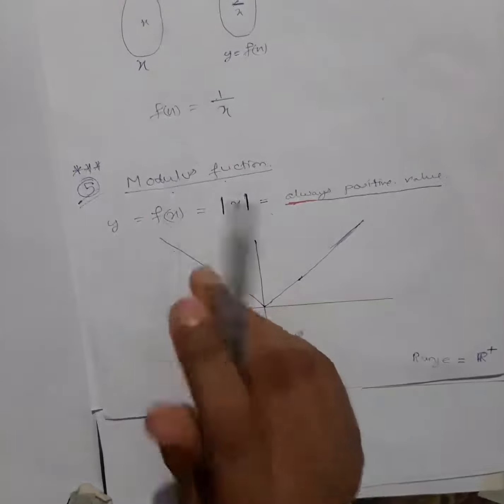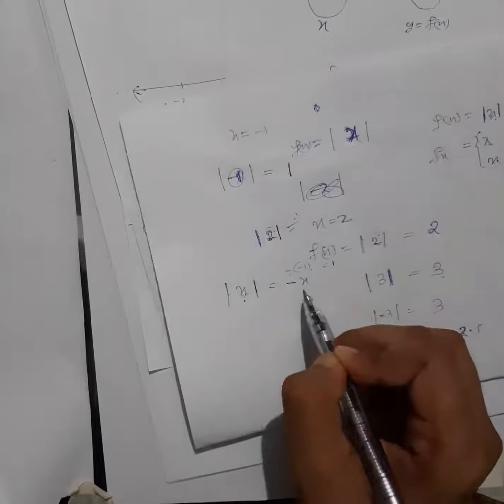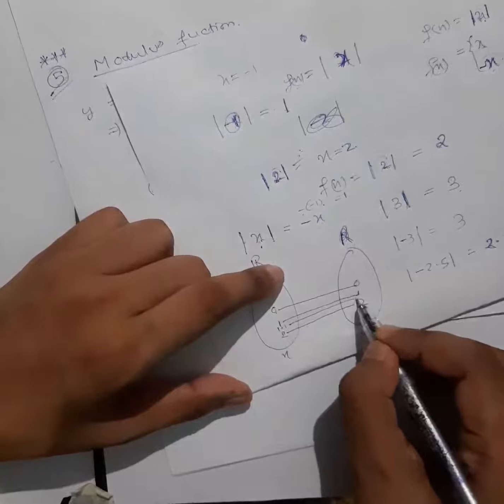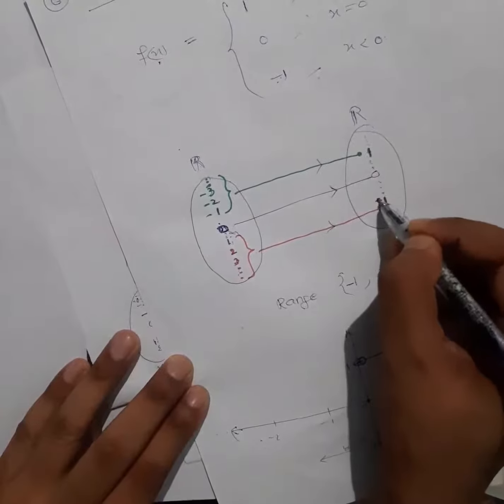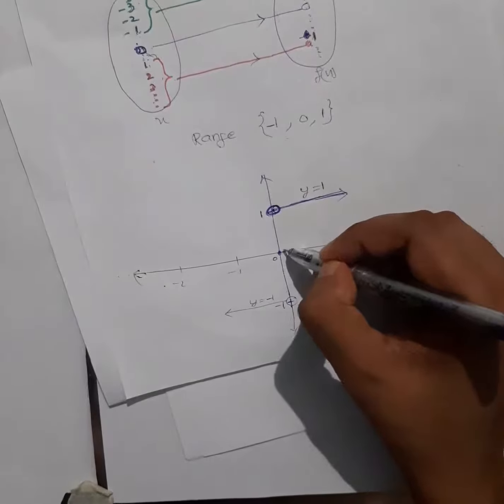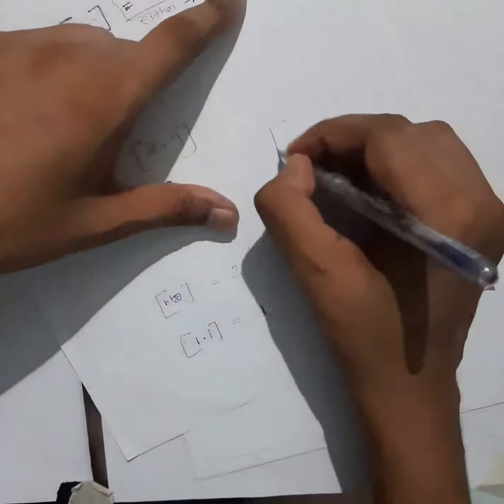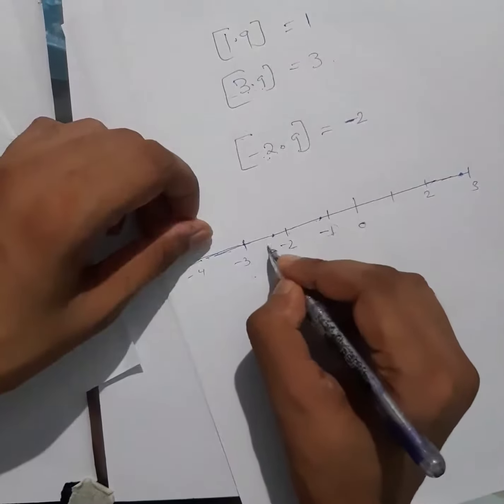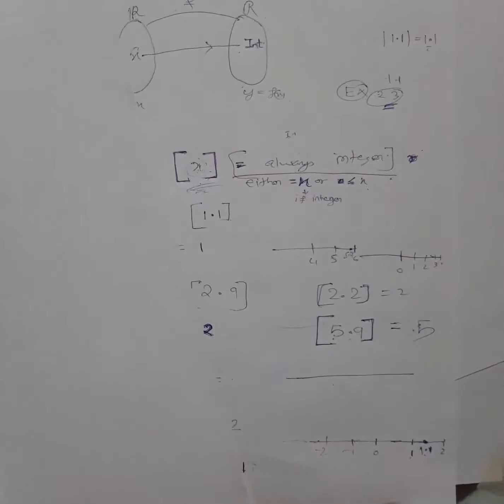class 11: lec-2 part 8